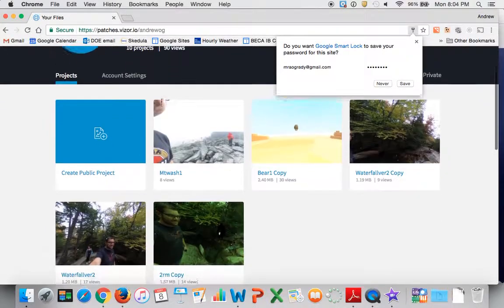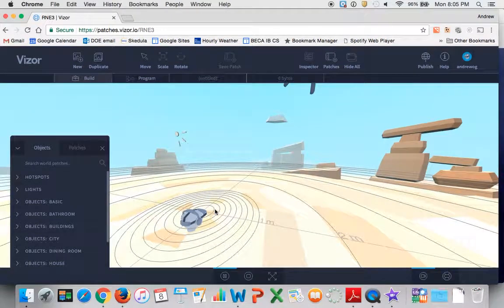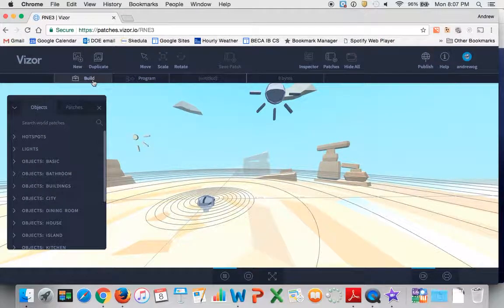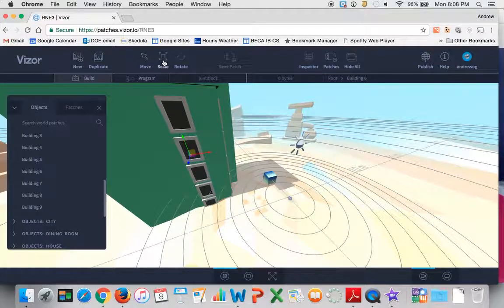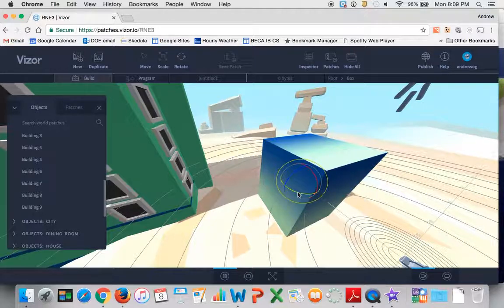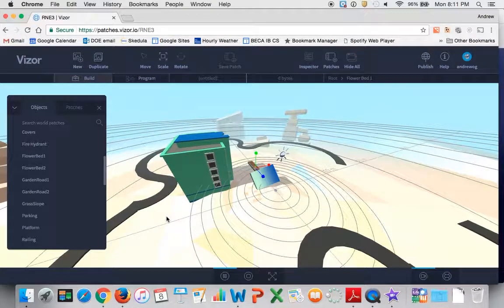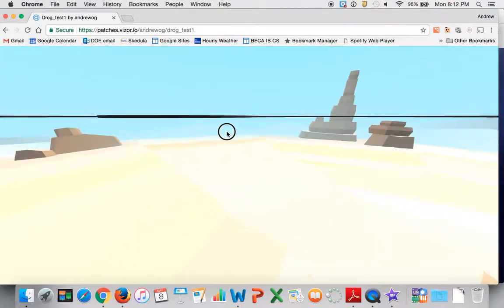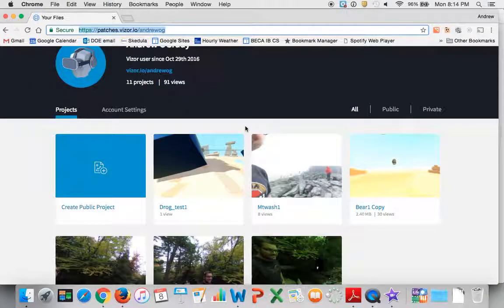Tutorial2 VizorBasics1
Video explains inserting objects, moving, scaling, rotating, copying and other basics.